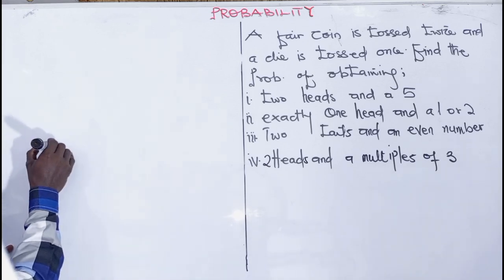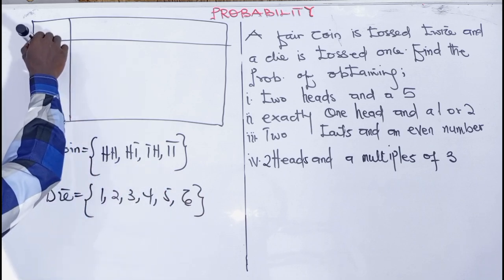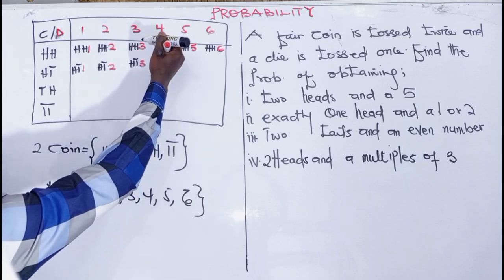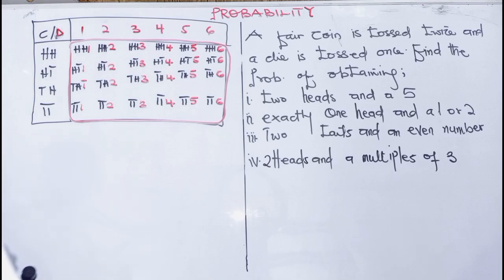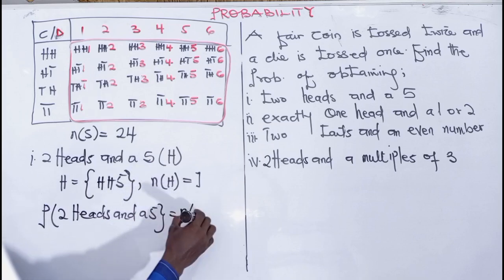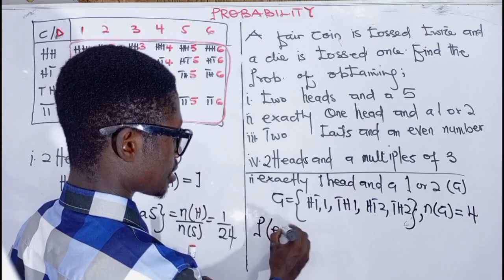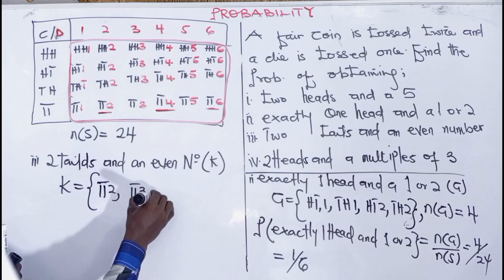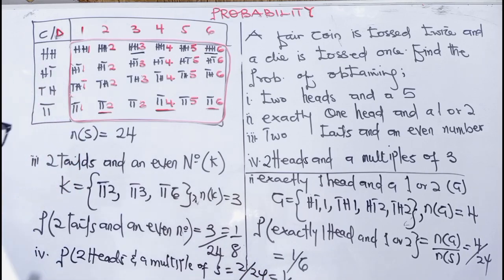Lesson 10 Probability Questions on a Coin tossed twice and a Die tossed once